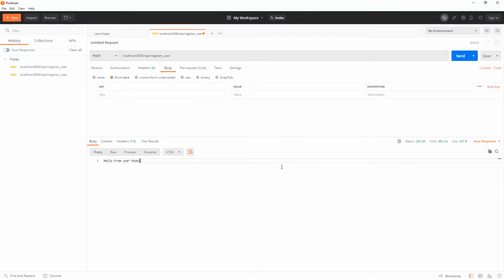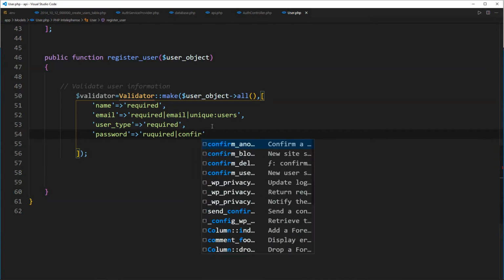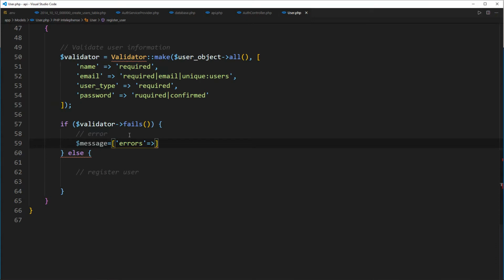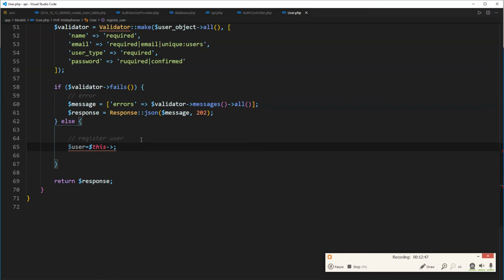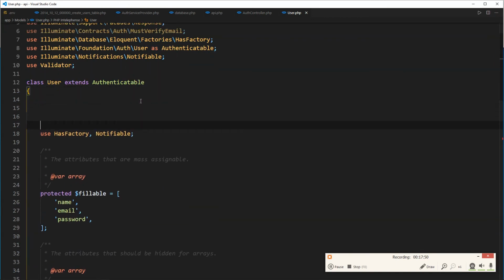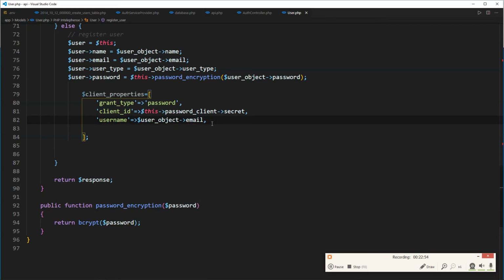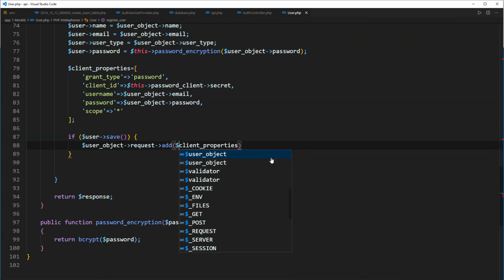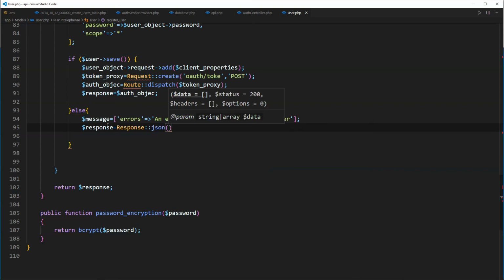Build secure api #5.0 Register user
In this section we will implement a user registration functionality in to our api